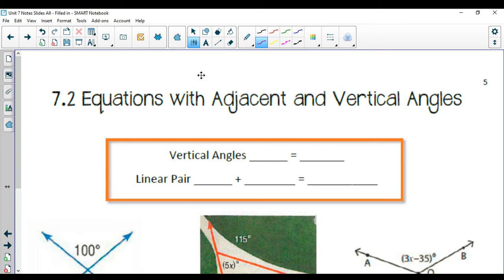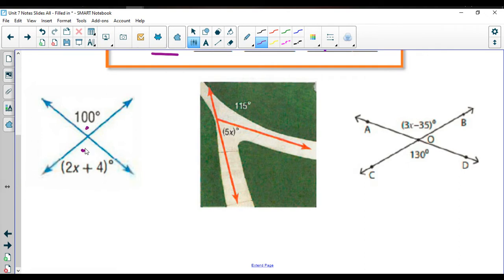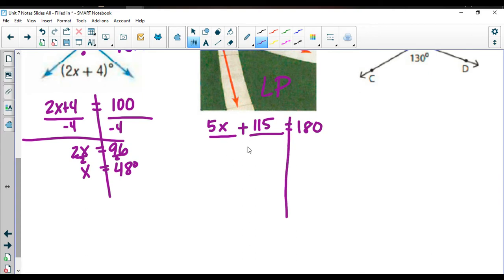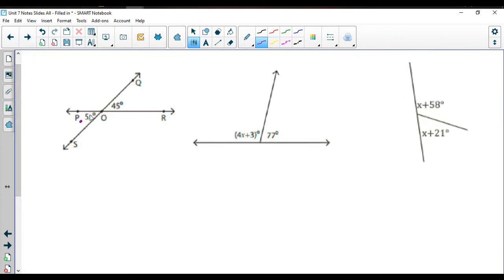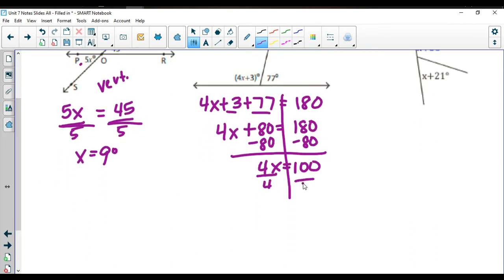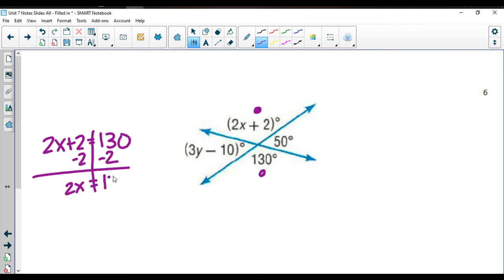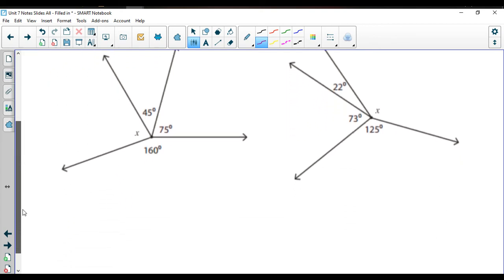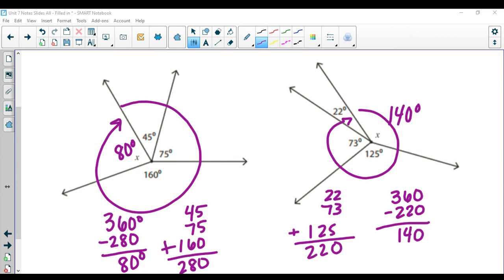7.2 Equations with Adjacent and Vertical Angles - Lesson